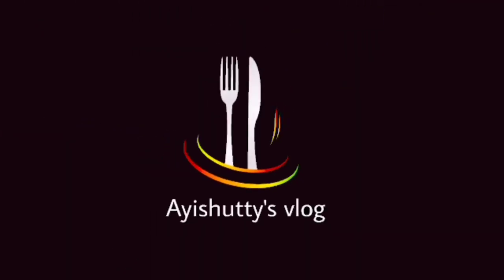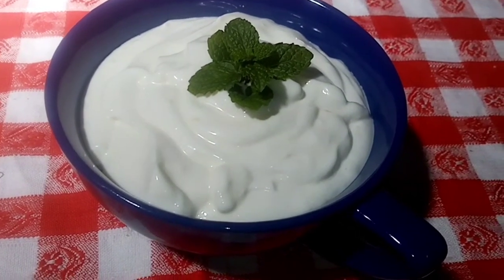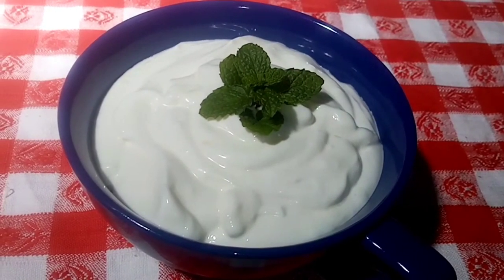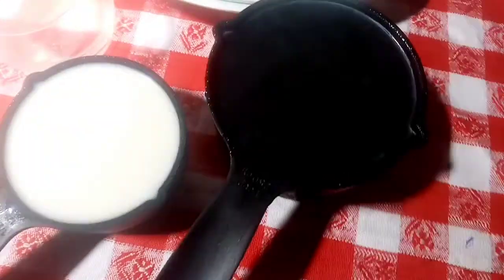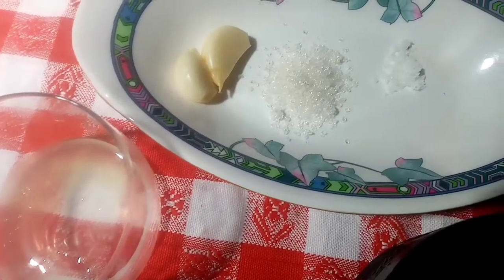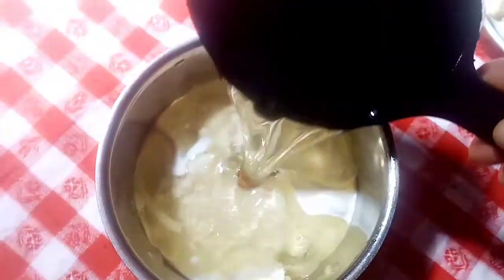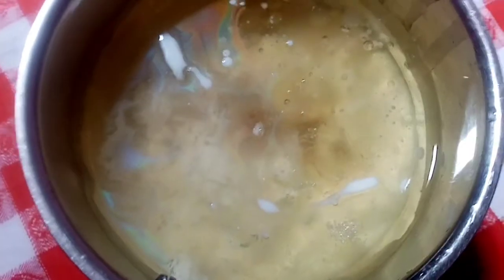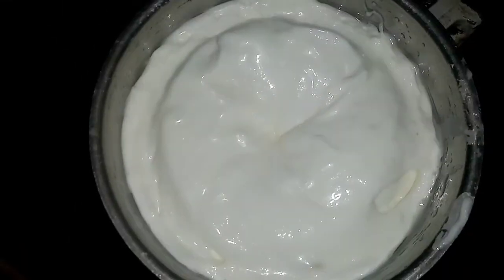Top thick & tasy milk mayonnaise...... easy recipy.....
നമുക്കിന്നു അടിപൊളി ടേസ്റ്റിൽ തിക്കായിട്ട് മിൽക്ക് mayonnaise റെഡിയാക്കാം...
milk refrigerated -1/2cup
sunflower oil-1cup
garlic-2/3nos
sugar-1/2tsp
lemon juice -1/2tsp
saltas needed
all ingredients put in to mixer and grind it 2/3 seconds only. mayonnaise ready. 🤩🤩
if you try ti. please send your feedbacks to me by comments.
...please support me& thank you.